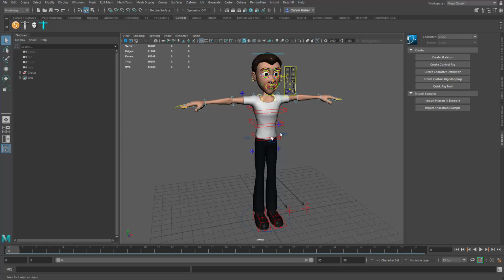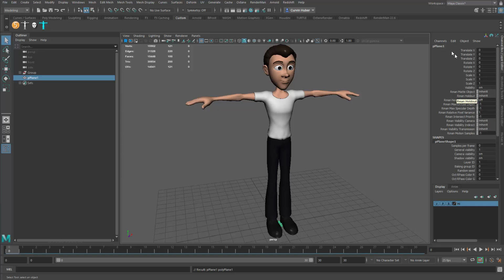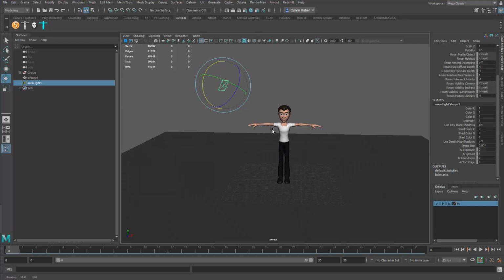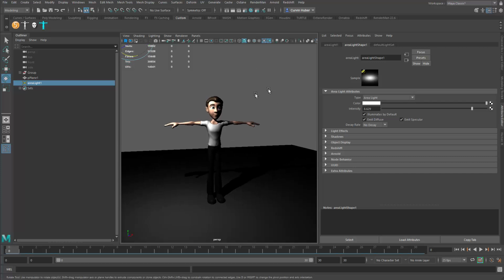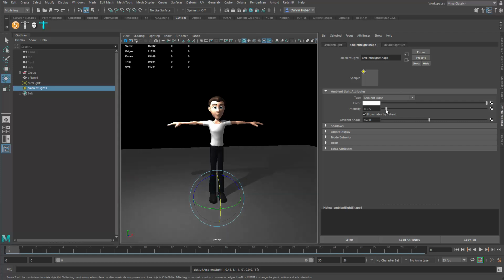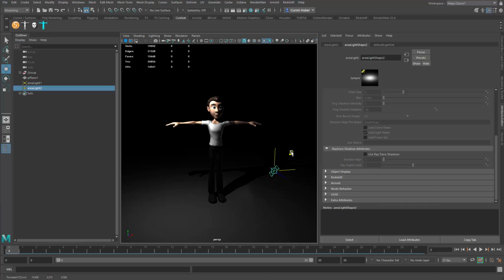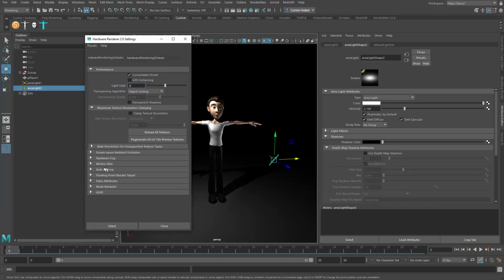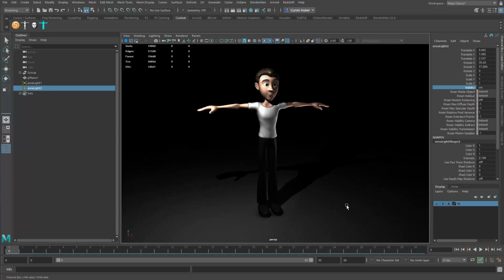Playblast Finishing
This tutorial has been designed as a supplement to the Character Animation course offered at Becker College.